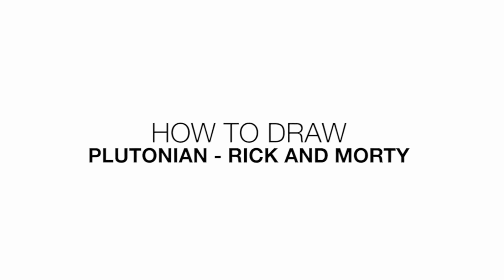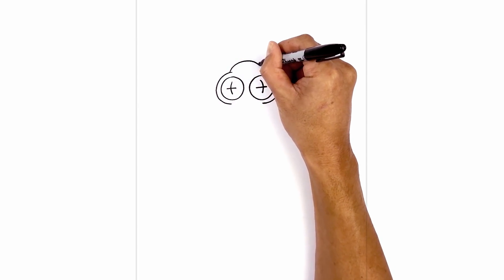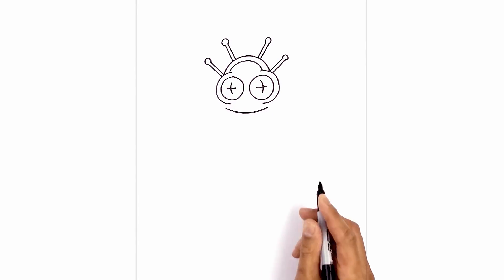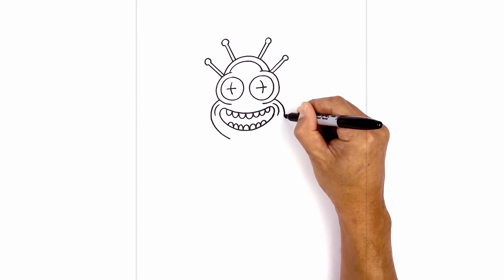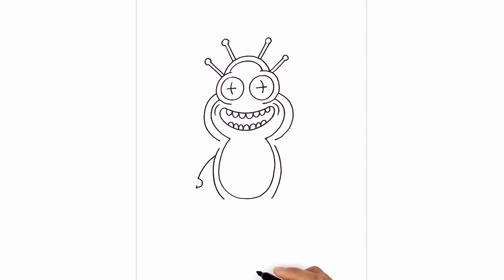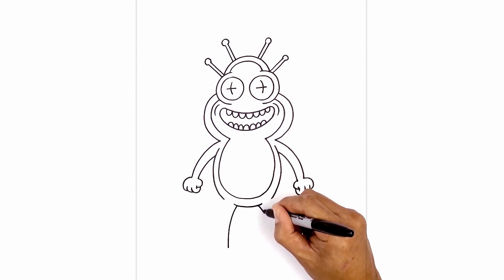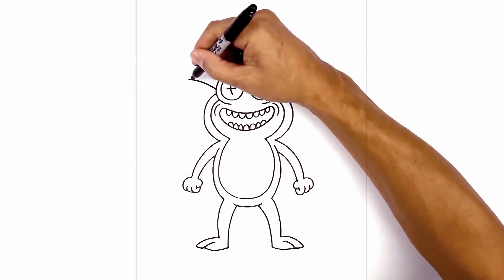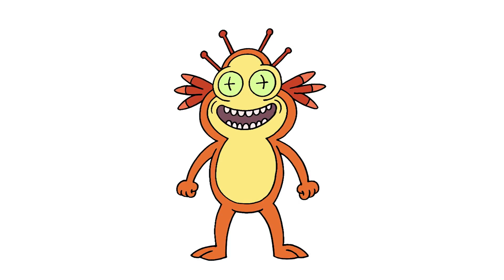How to Draw Plutonian | Rick and Morty | Step-by-Step Tutorial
Happy Sunday everyone! Today I'll be showing you How to Draw a Plutonian from Rick and Morty.

Your support really makes a difference and allows us to continue creating easy drawing tutorials each day. If you have a request you can add it in the comments below and we'll do our best to add it to our incredibly HUGE list.